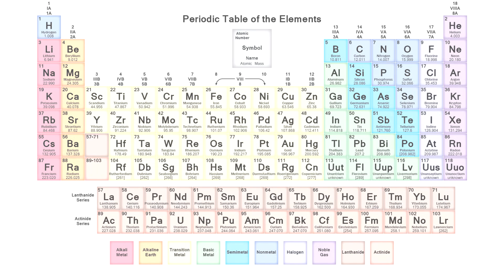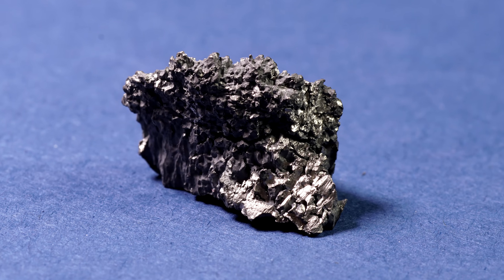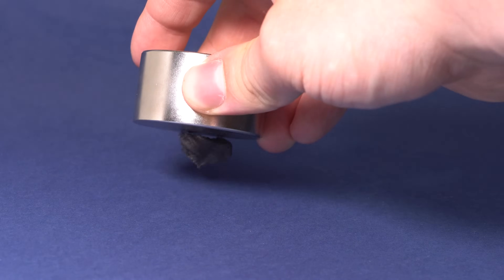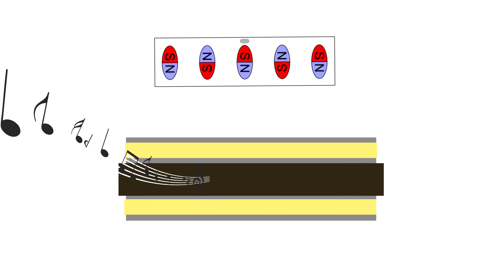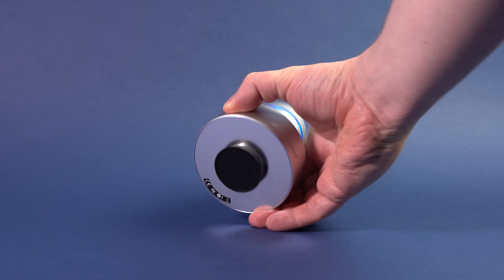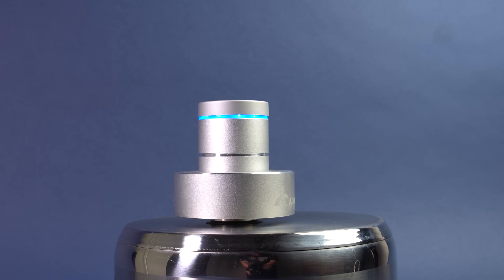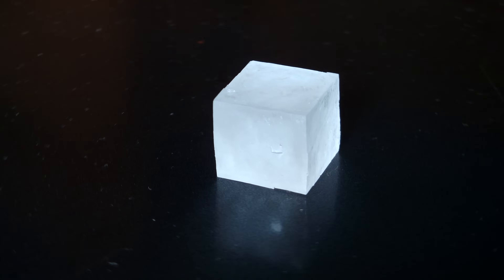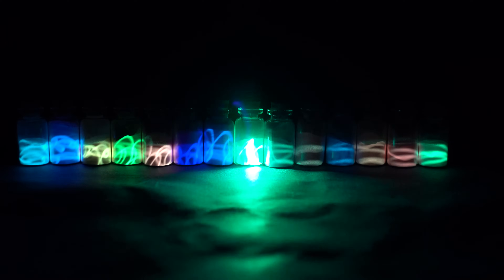Dysprosium - THE MOST MUSICAL METAL ON EARTH!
Today I am gonna tell you about a quite unusual metal - dysprosium. As it is clear from the element’s unusual name dysprosium belongs to the lanthanide series where it is preceded by terbium. Like other rare-earth metals dysprosium can be found in various minerals such as xenotime, monazite, gadolinite. The name dysposium is derived from the Greek 'dysprositos', meaning hard to get because it is very hard to extract pure metal from its ore and separate it from other metals. Pure dysposium is a gray metal. My sample is pretty old and has covered in gray oxide layer. Dysprosium is a pretty expensive metal and it costs about 20 dollars on ebay. Its physical properties are not that much different from other lanthanides although I have began to question that. For instance a Wikipedia article about the metal in English says that the metal is very soft and that it can even be sliced with a knife. Hm, let us check. I can’t cut it with a knife although it’s possible to cut off a small piece. Probably my sample is just fragile because of its porous structure but it can’t be cut with a knife that is why it is always check if the information is true. Also dysprosium gets attracted to a powerful neodymium magnet quite well, of course not as good as iron. Nevertheless, dysprosium is paramagnetic at room temperatures but if frozen to the temperature of liquid nitrogen it can become ferromagnetic. This property of the metal has applications in a special alloy called terfenol-d the formula of which you can see on your screen. This alloy has a unique property called magnetostriction. To put it simply, if a pole made of this alloy is inserted inside a copper wire coil and alternating current is passed through it, such a pole will be slightly lengthening upon magnetizing and shortening upon demagnetizing. In an alternating magnetic field the pole can quickly change its length and make vibrations that can turn into music! This is where this property of terfenol-d is used - in vibration speakers.